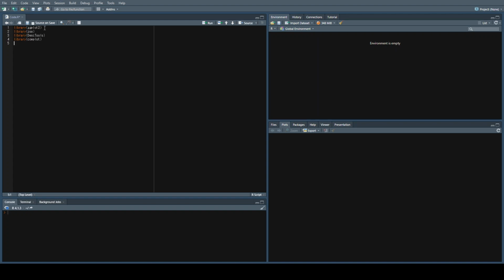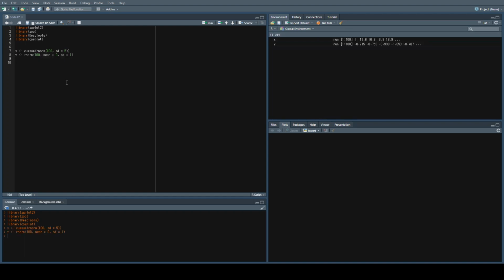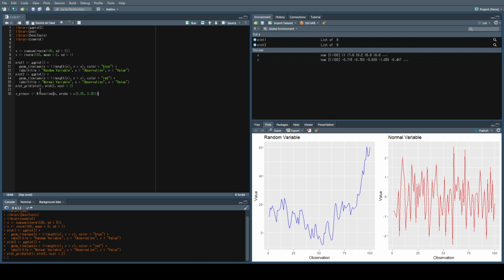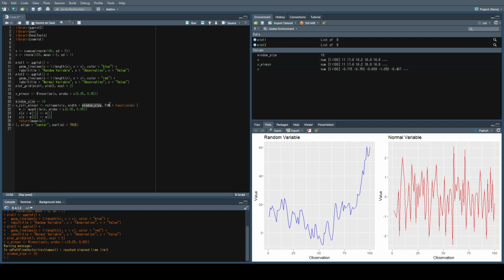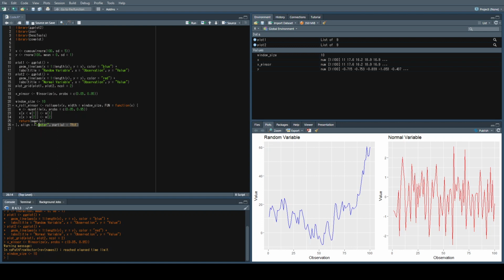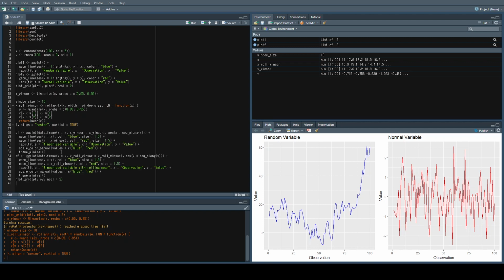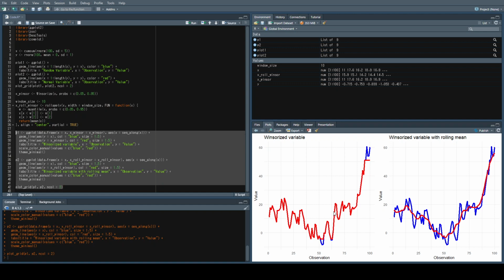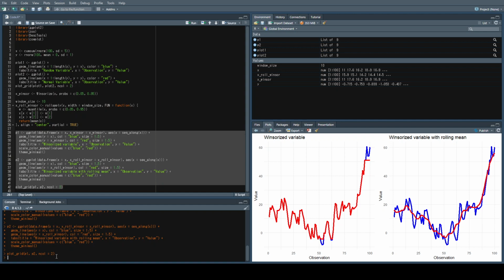How to clean data - Winsorizing outliers | R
In this tutorial, you'll learn how to deal with outliers in your data using Winsorization, a powerful data transformation technique widely used in data analytics. Outliers can significantly impact the accuracy of your analyses, but by applying Winsorization, you can limit their impact while preserving the overall distribution of your data. This video will guide you through the process of applying Winsorization to your data, including calculating Winsorized values, interpreting their meaning, and implementing them using practical examples. Whether you're a data analyst, data scientist, or simply interested in data analytics, this video will equip you with a valuable skill to ensure the accuracy and reliability of your analyses. So, let's dive in and start dealing with those pesky outliers using Winsorization!